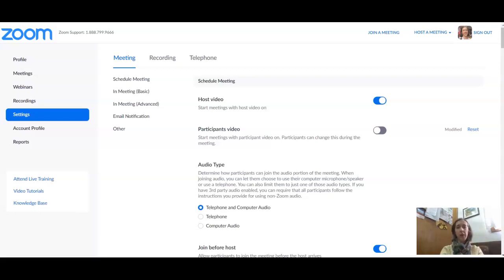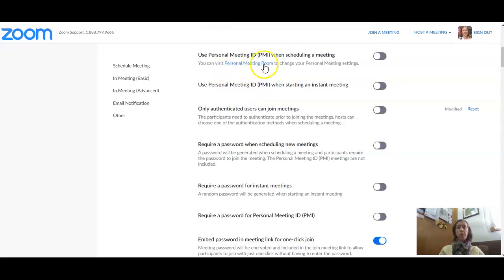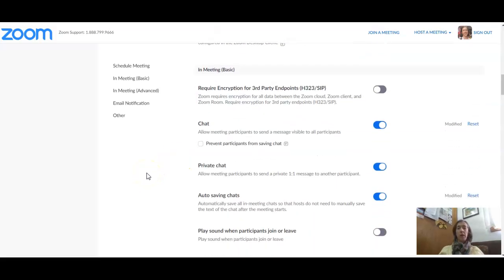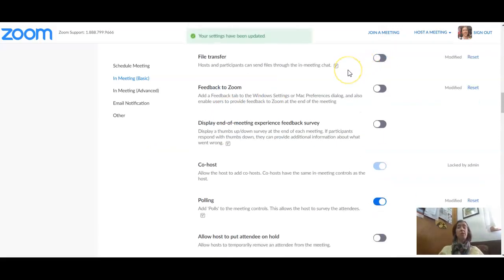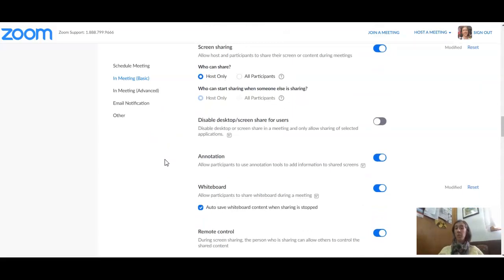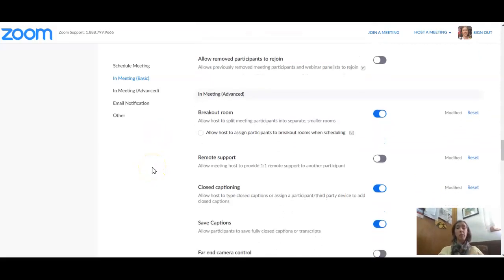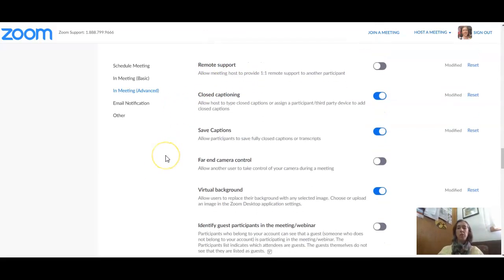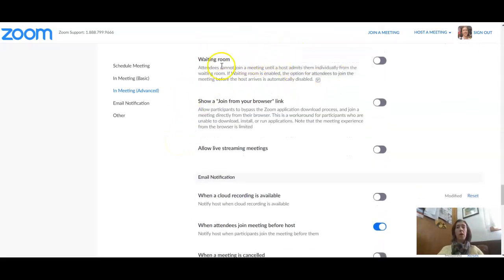Zoom settings tutorial for world language teachers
See the first comment for times & topics this includes.

Using Zoom to teach languages online, all of a sudden? In this video, I walk through the settings in Zoom, which ones I have found useful, & why. I've been using Zoom to teach Mandarin Chinese online for 3 years and it definitely took a while to figure out the long, long list of options in Settings.

I suggest that if you are using Zoom and want to check out your settings, open this video on one side of your screen & your Zoom account online on the other side. That way, you can go back & forth and select which settings will serve your needs best.